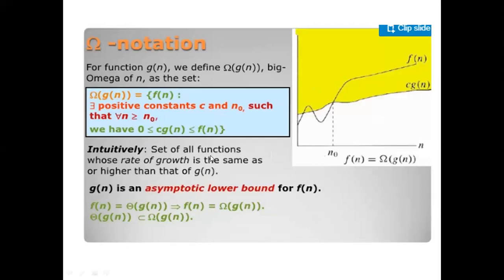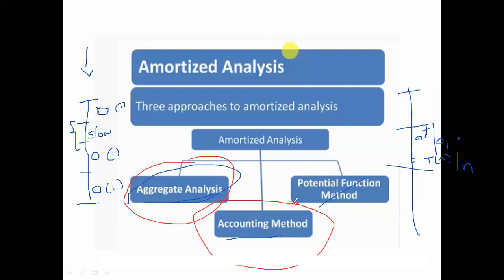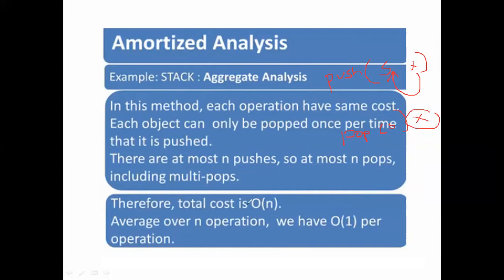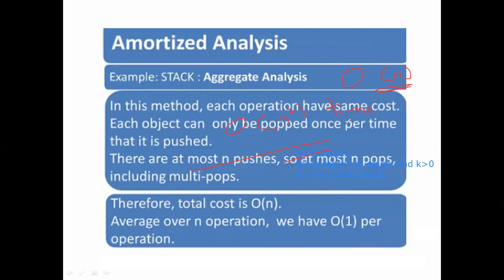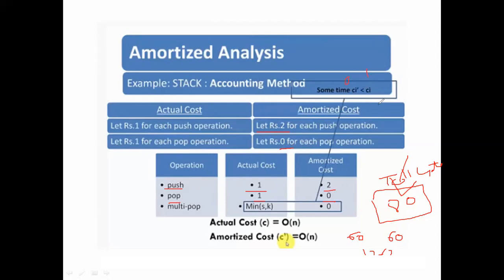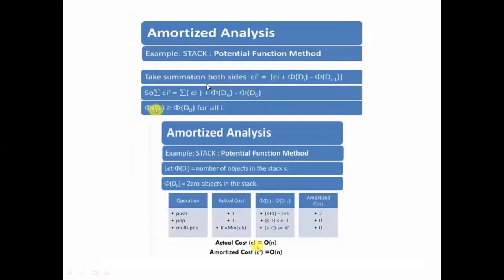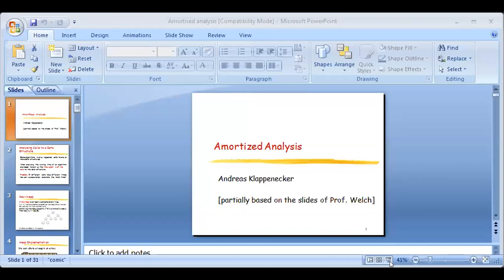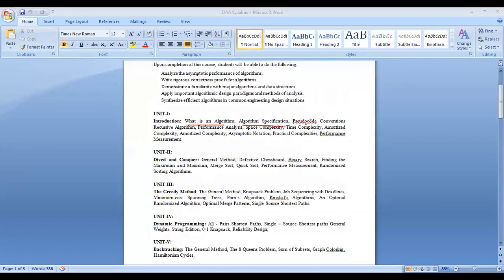INTRODUCTION TO DESIGN ANALYSIS OF ALGORITHMS LECTURE 8 BY SVSK 16 04 2021